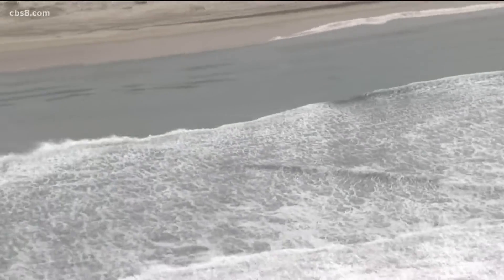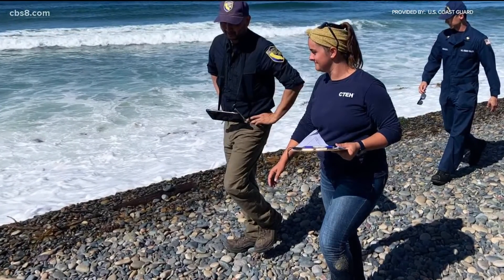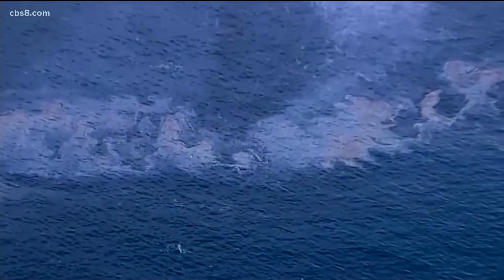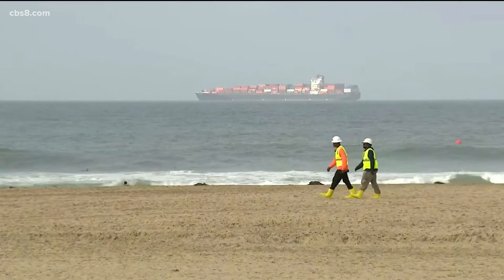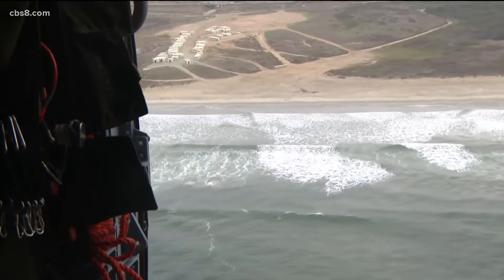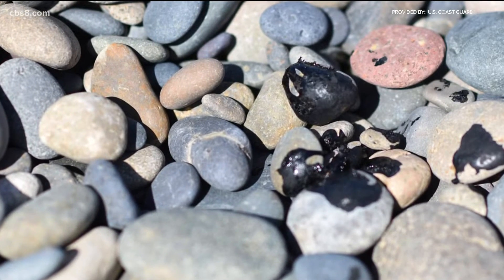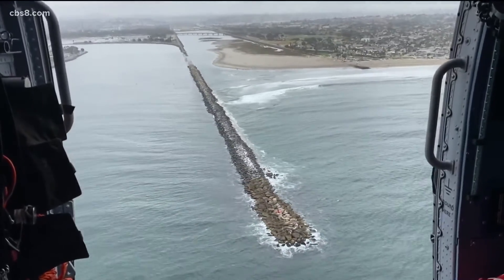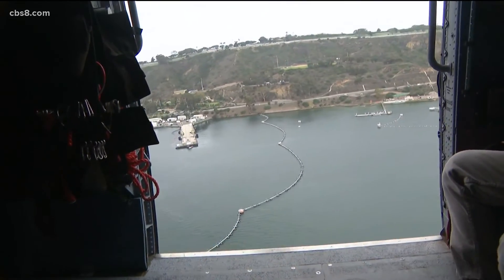U.S. Coast Guard monitoring San Diego coastline for signs of oil spill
More than a week after an undersea pipeline leaked thousands of gallons of crude oil into the ocean, the beaches of Huntington Beach reopened Monday after water quality testing has shown no detectable amounts of oil toxins in the water. News 8 rode along Monday with the U.S. Coast Guard on one of their daily oversight missions in an MH-60 Jayhawk helicopter as they continued to monitor the San Diego coastline for any signs of oil spill remnants drifting south to our area.